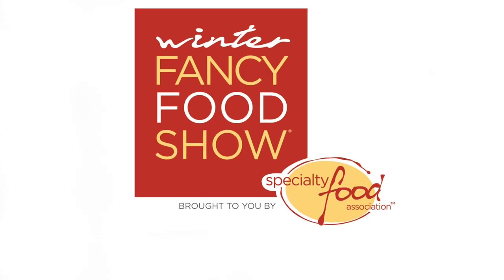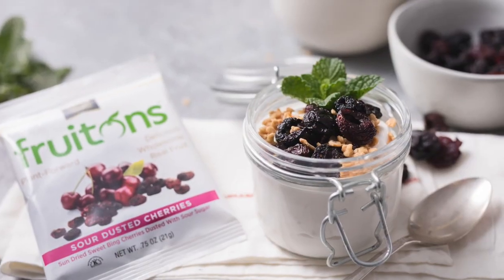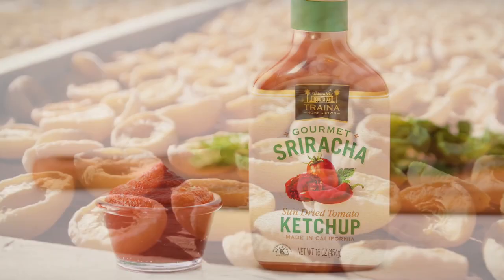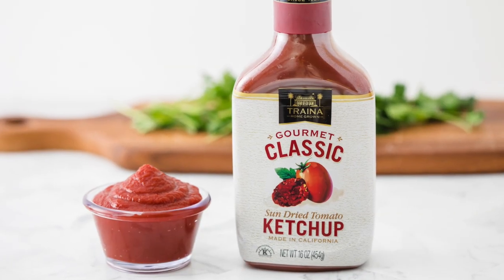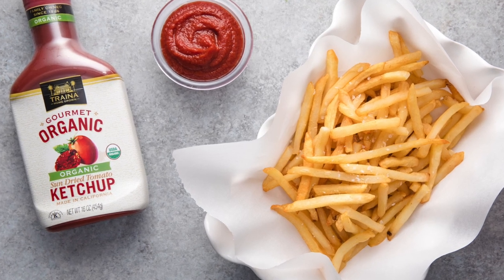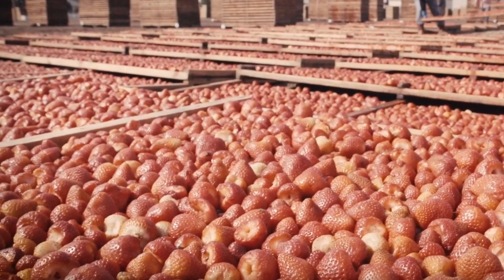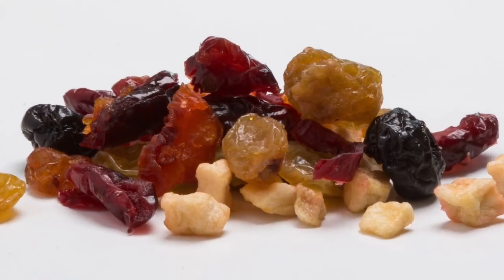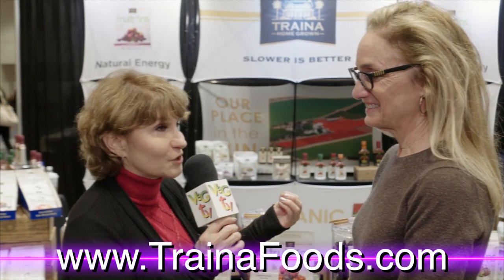Traina Foods Vickie Vegan interview